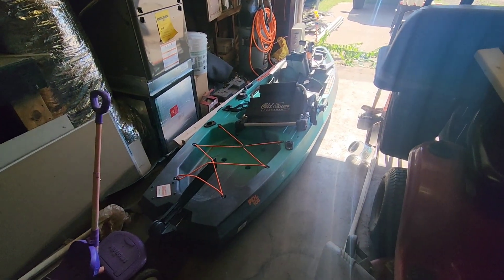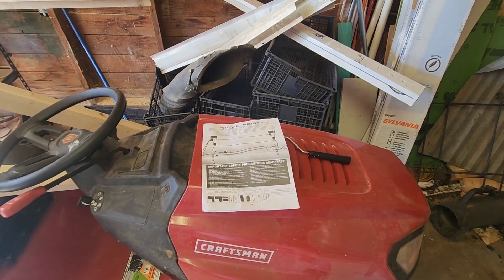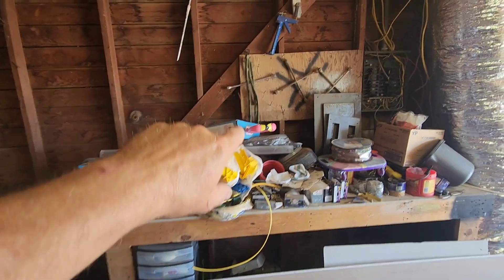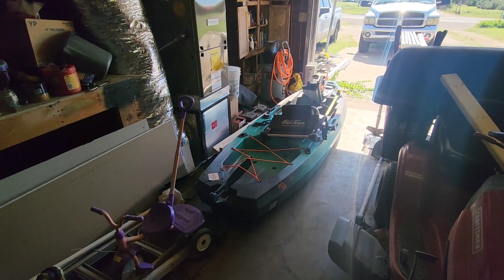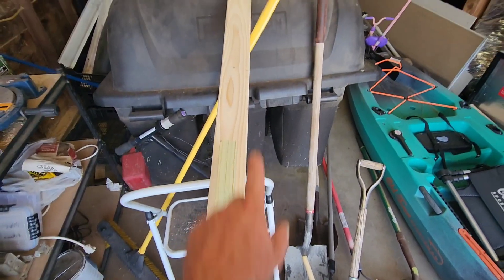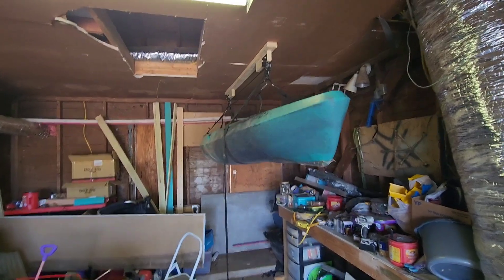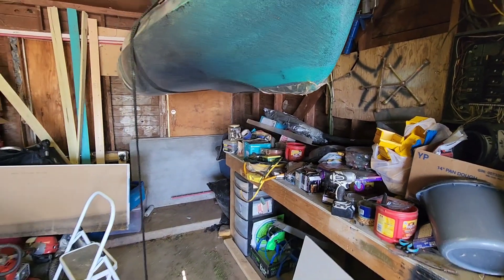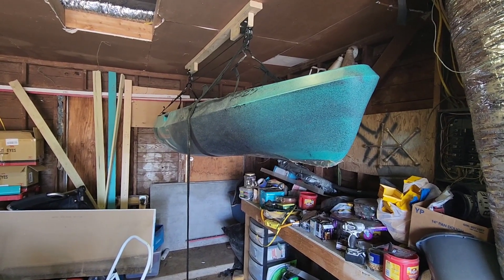Rad Sportz Kayak hoist system install.